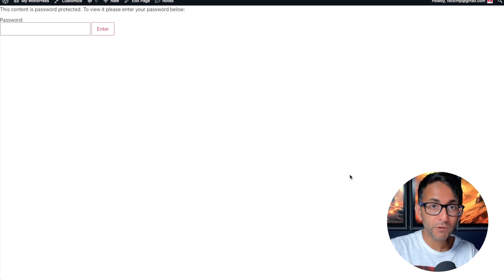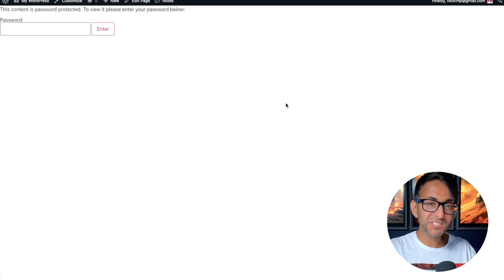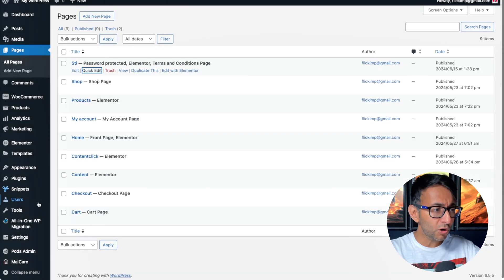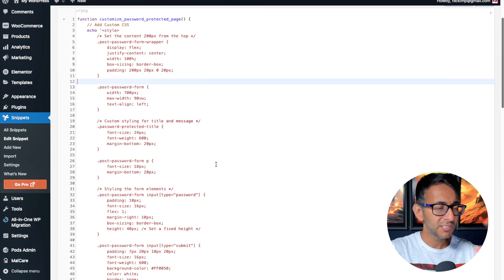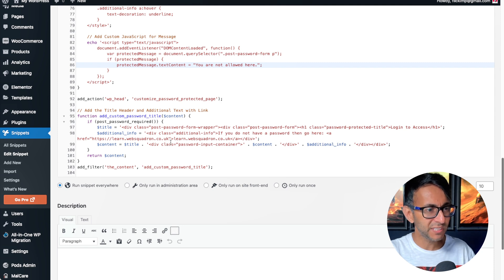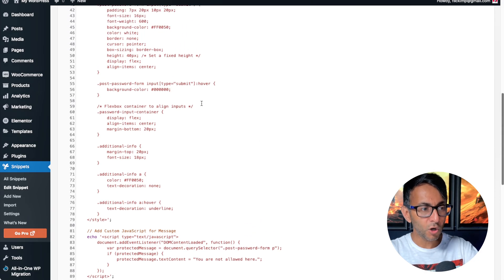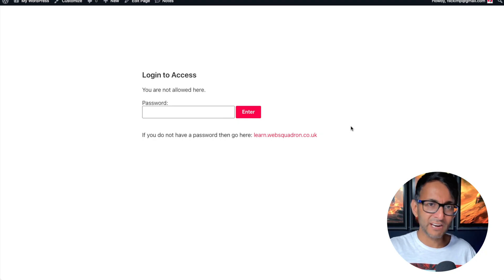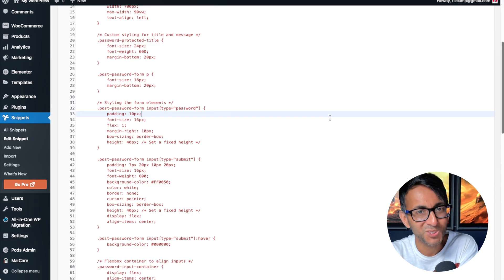Customise the Password Protected WordPress Page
When you add a Password to your WordPress Page - you get that ugly looking page with text that is plain and boring.